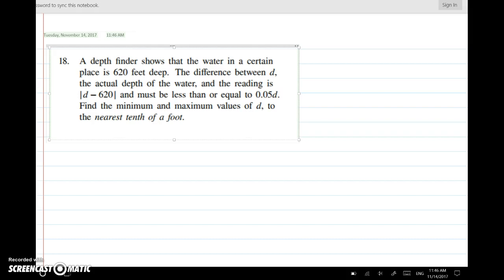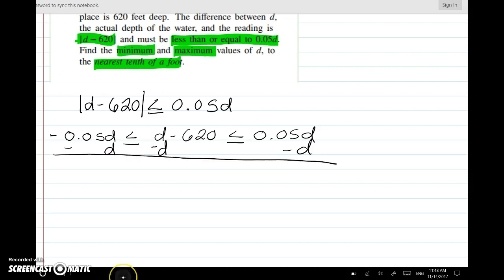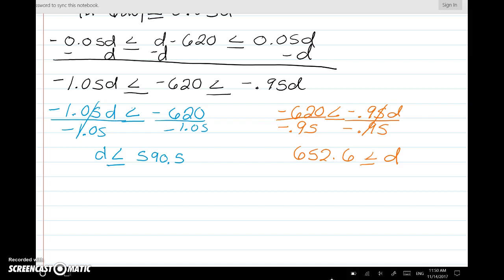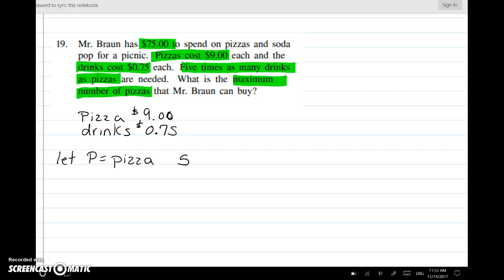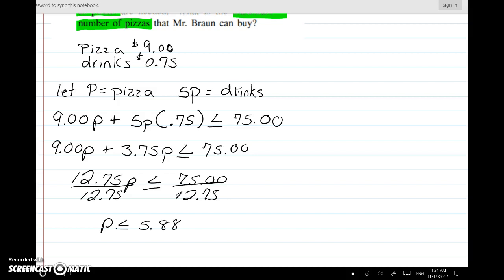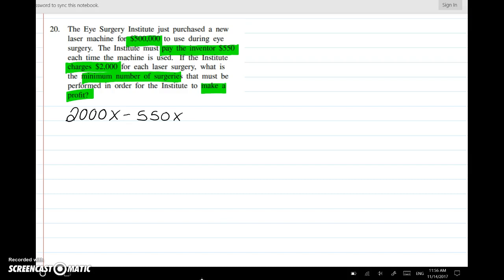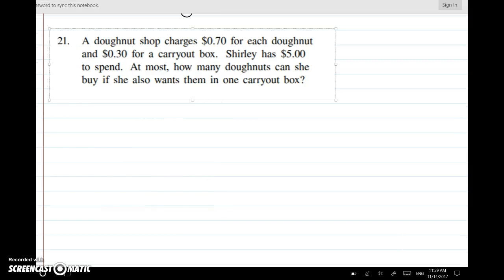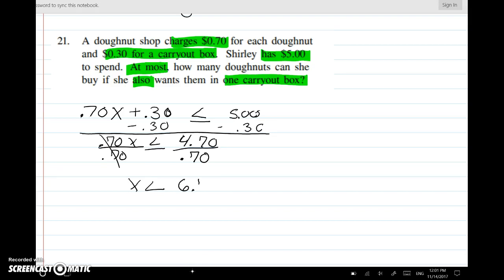Review of Test 2